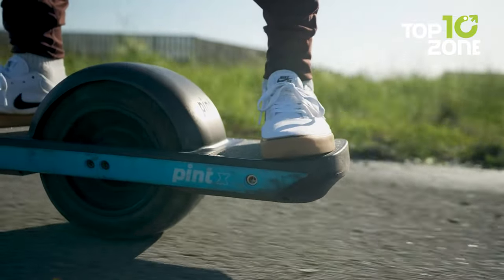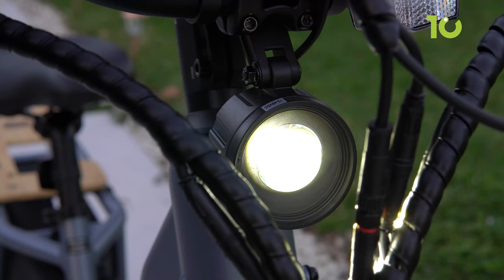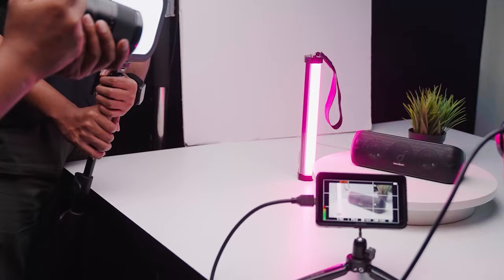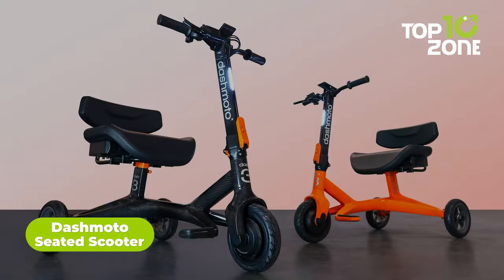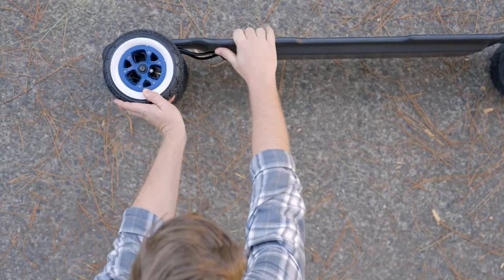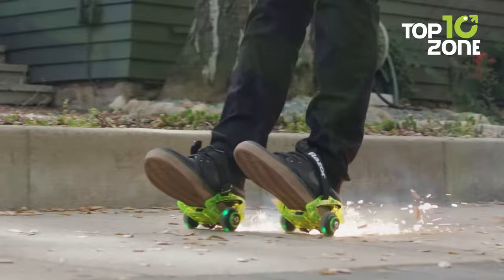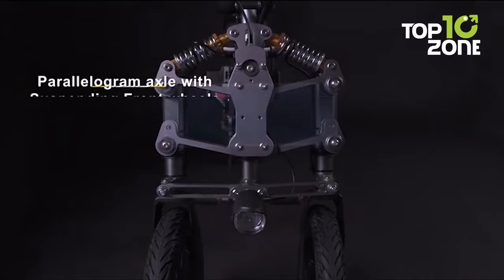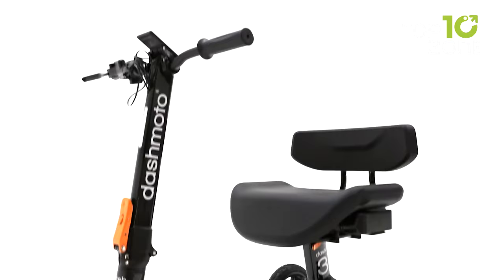10 Insane Personal Transportation Vehicles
10 Insane Personal Transportation Vehicles - From lightning-fast self-balancing wheels to shockingly powerful mini-electric cars you can carry, step into the outrageous future of transport with 10 rad rides redefining insane speed, innovation, and adventure.

00:00 - Introduction

00:29 - 10. Velotric Packer 1 (Sponsored)

02:56 - 9. InMotion V12

03:47 - 8. LEFEET C1 Water Scooter

04:28 - 7. Dashmoto seated scooter

05:20 - 6. EVOLVE GTR Series 2

06:17 - 5. VOOK Electric Trike

07:06 - 4. Razor Jetts DLX Heel Wheels

07:48 - 3. WALKCAR A Portable Car from Japan

08:39 - 2. Afreda S6

09:32 - 1. Onewheel Pint X